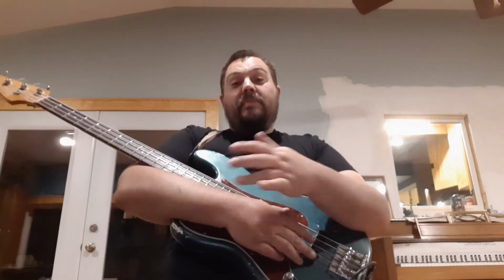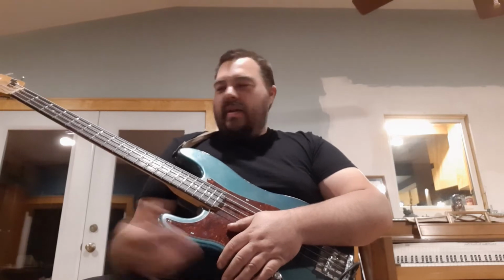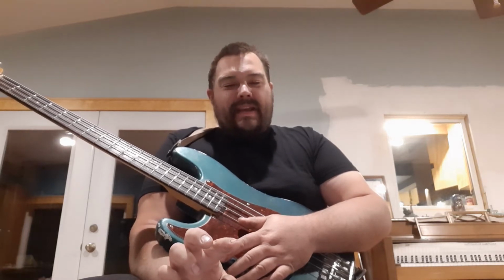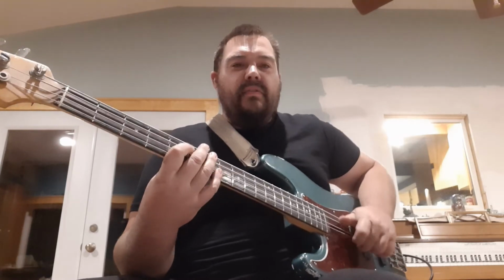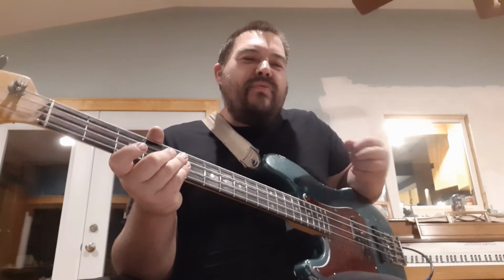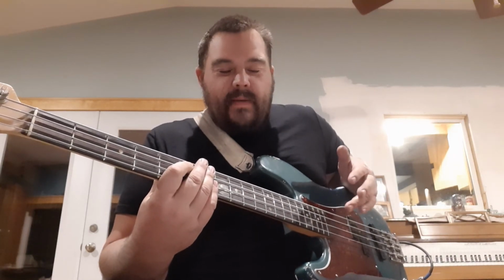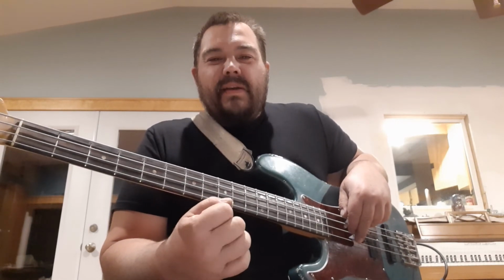Using compression on your Bass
One of the subjects often not talked about in a live rig...